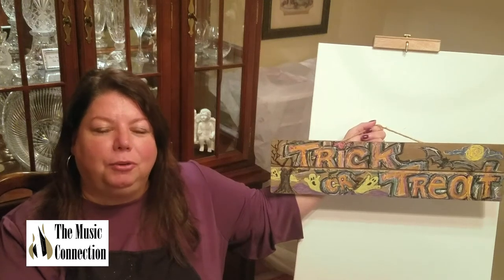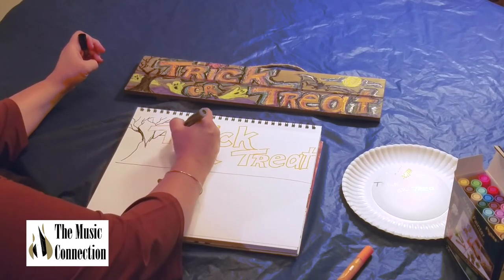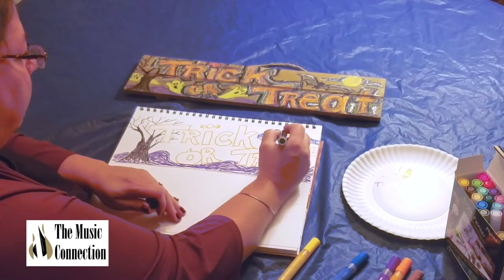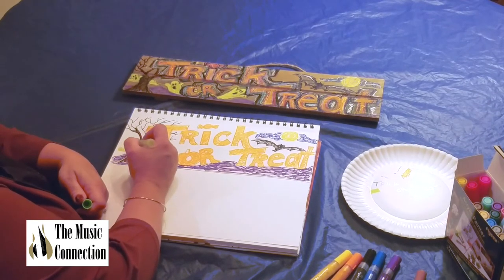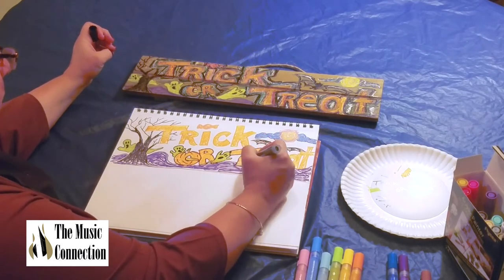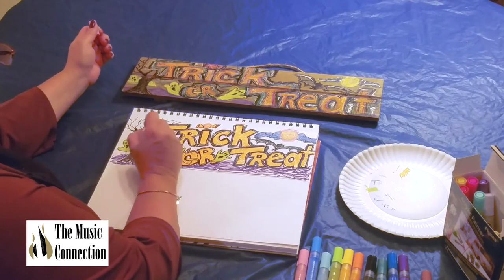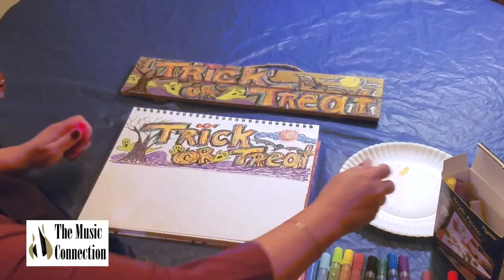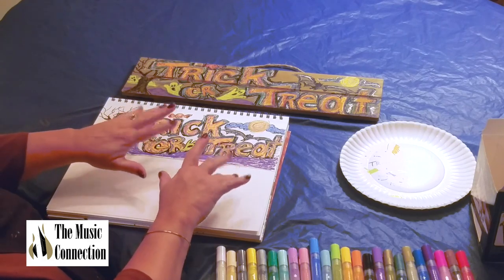DIY Art Lesson | Halloween Themed Trick or Treat Sign!!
This week's art lesson is a fun way to create a hanging sign for your home, classroom, or other space! This project is an easy way to show your creativity and add a little SPOOK to your abode. 🧙‍♀️👻🎃🧙‍♂️

Materials needed |
* 11 x 14 Mixed Media Paper
* Wooden Sign with Twine Hanger
(Signs can be purchased or created...)
* Acrylic Painter markers. (For use on all surfaces)
* Paper Plate (to prep your markers on)

Be happy and KEEP creating!

The Music Connection, Conservatory of Music and Art is Chicagoland's premier school for music and art lessons. Virtual lessons available for students worldwide.